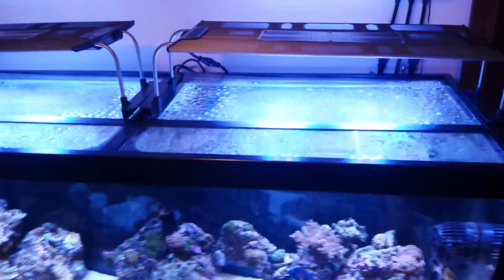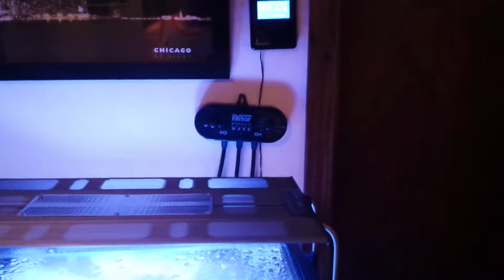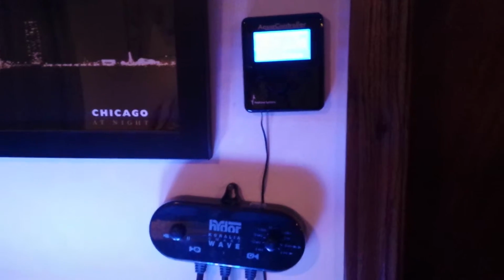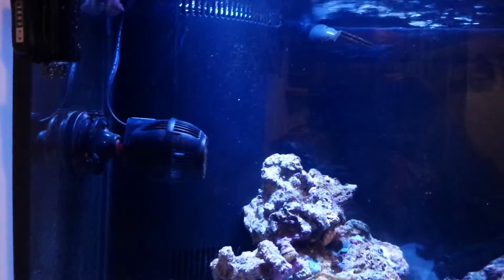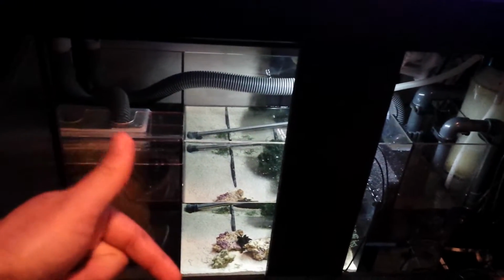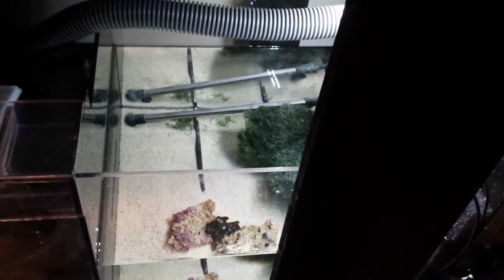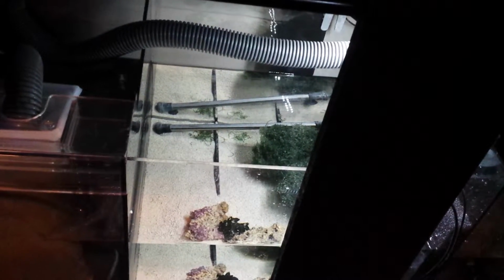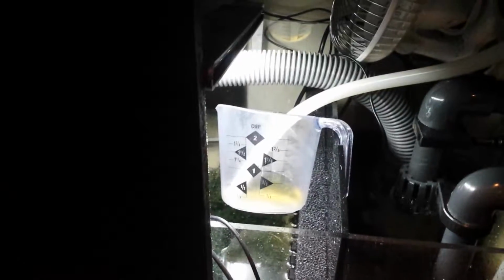Reef Equipment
Look at what I am running on my new reef